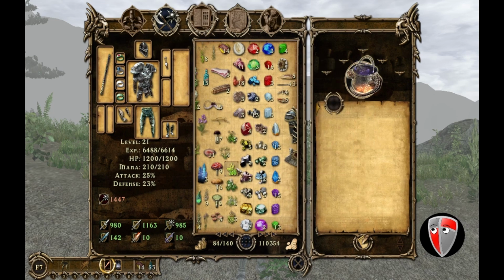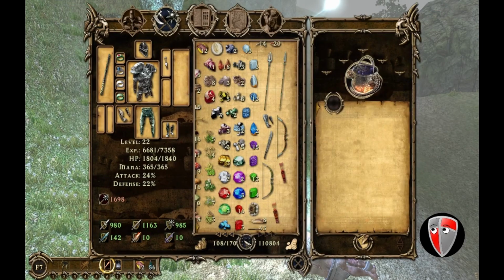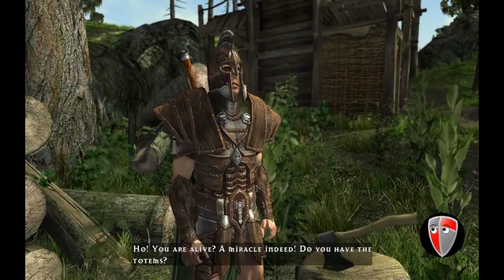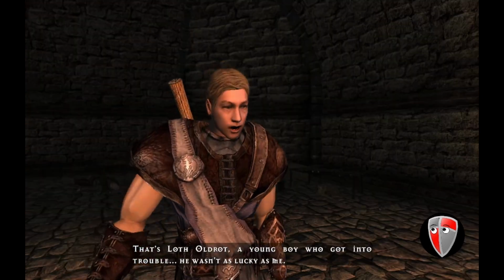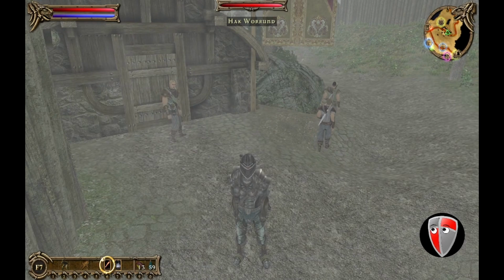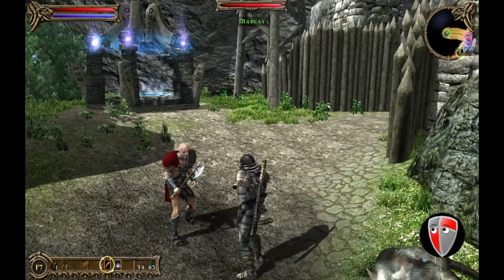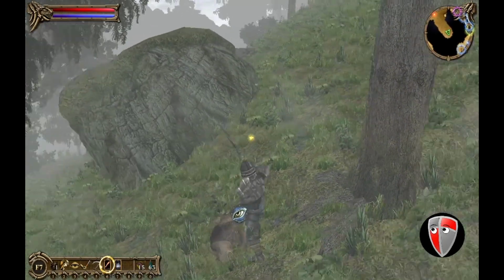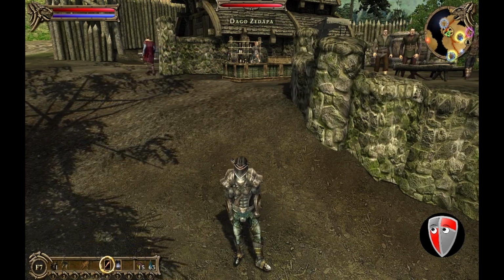Two Worlds Playthrough - 10 - Finding the Clan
We do some travelling & grinding to tie up some loose ends now that we have heavy hands and end up finding the clan. Unfortunately the bouncer wasn't willing to let us in.

Playing Two Worlds Epic Edition, released in 2007.
Developed by Reality Pump Studios & Published by Topware Interactive